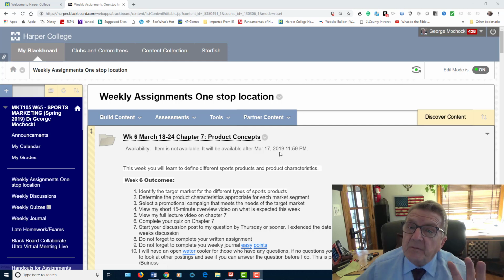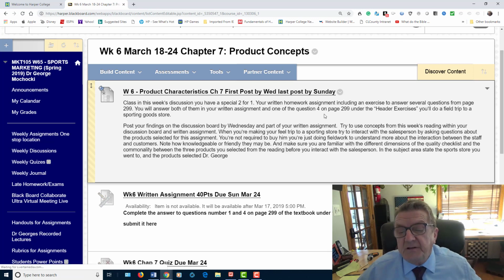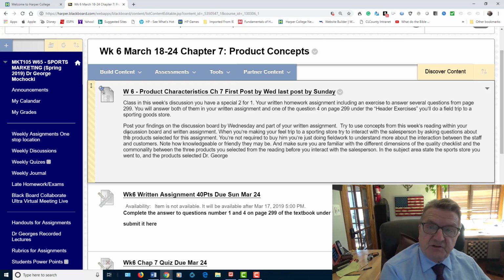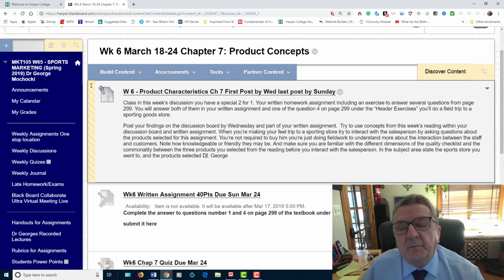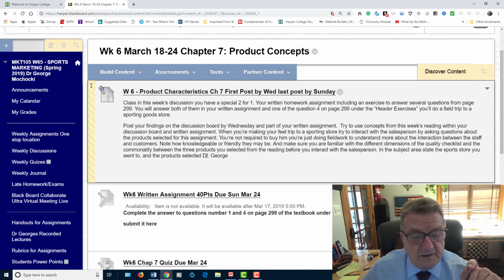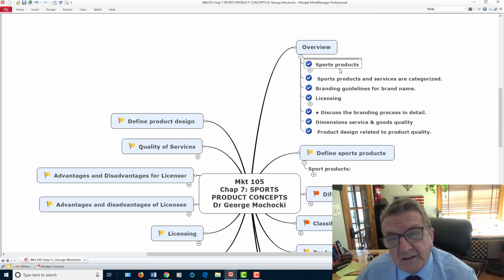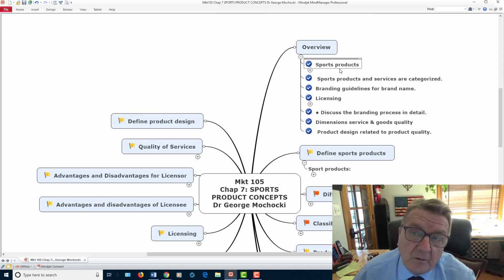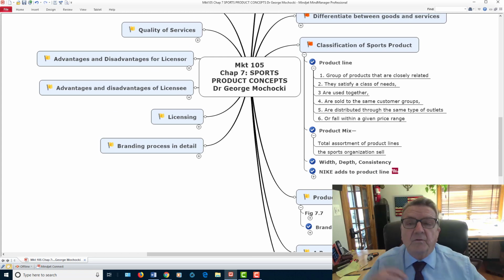Harper College Mkt 105 Homework for Chap 7 SPORTS PRODUCT CONCEPTS Dr George Mochocki